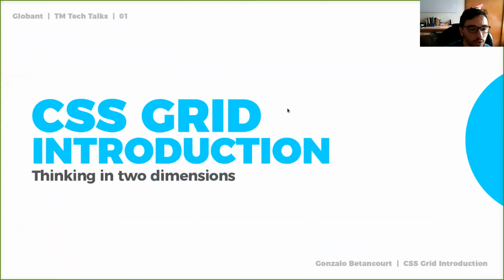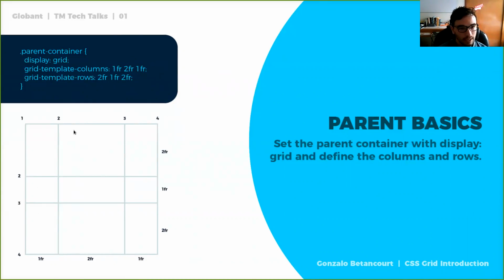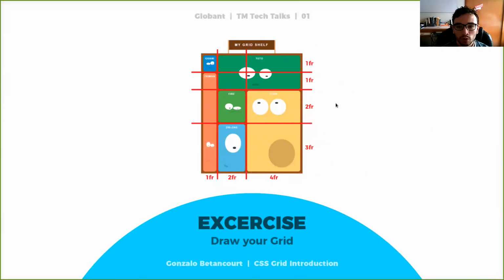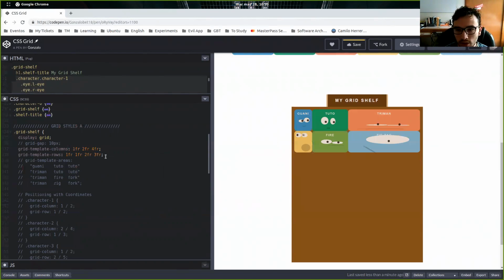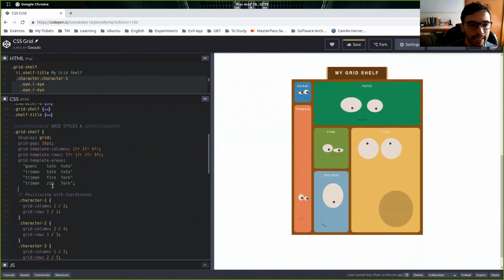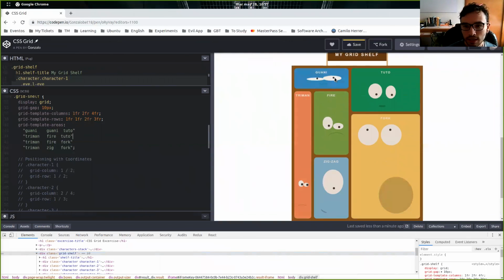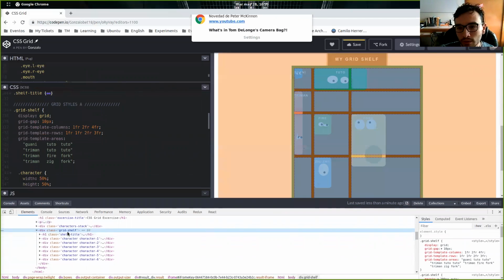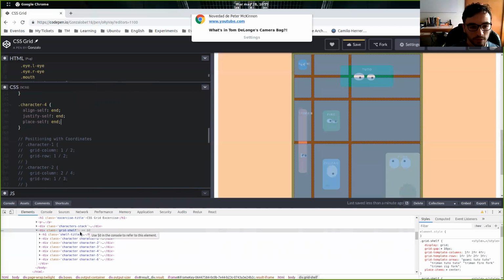CSS | Grid Introduction